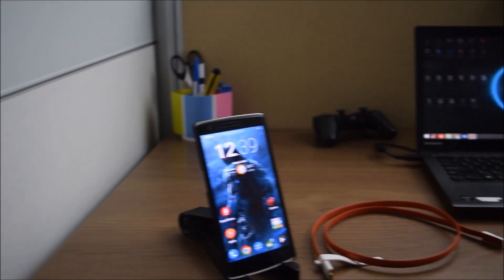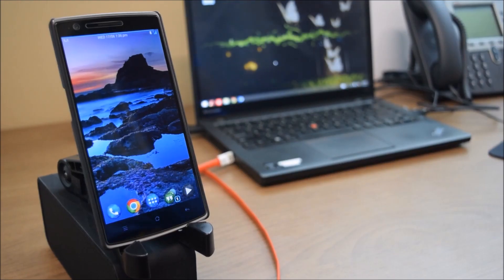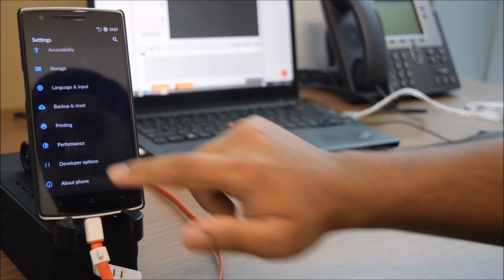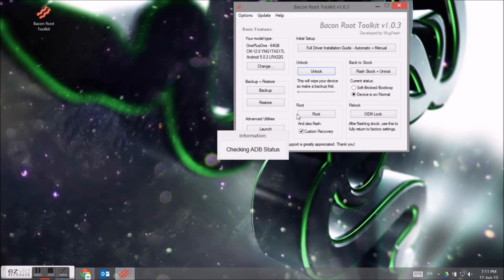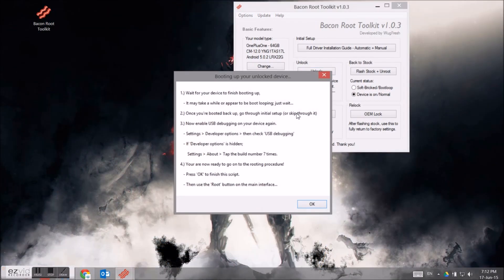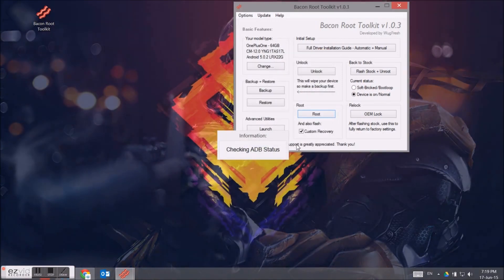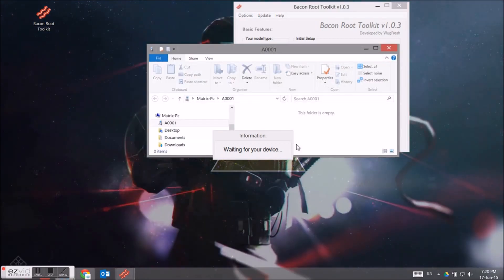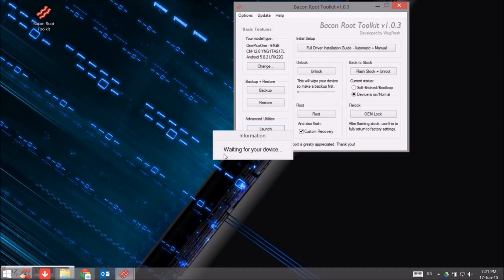How to Root and Unlock Oneplus One Easiest way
How to Root Unlock and Flash Custom Recovery on Oneplus One Easiest way

2. A bit of computer skills :)